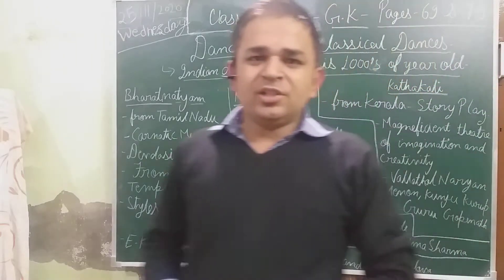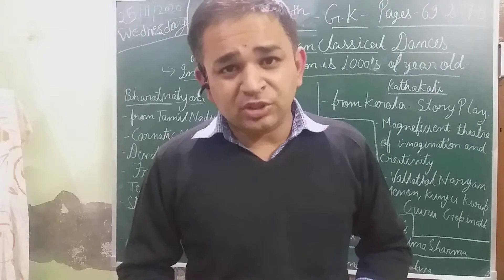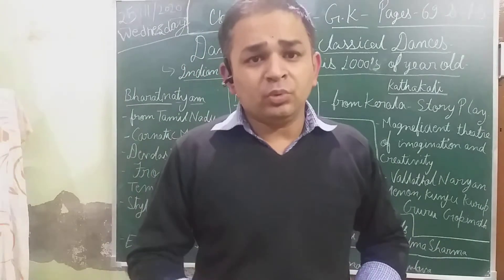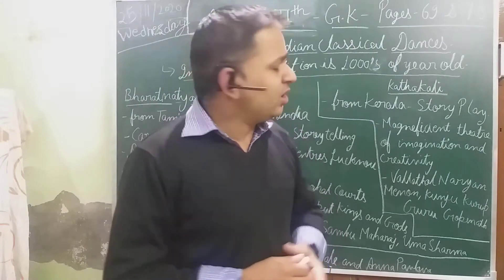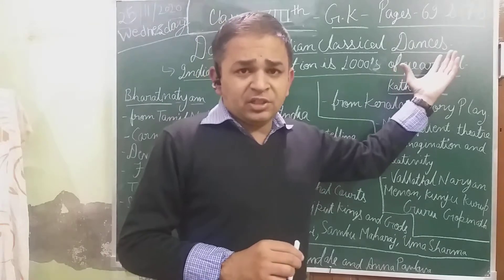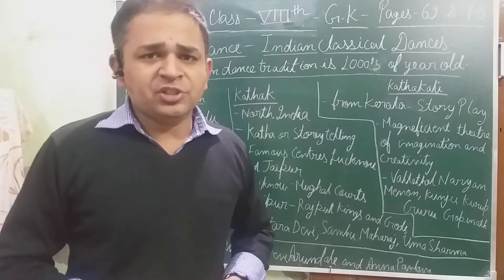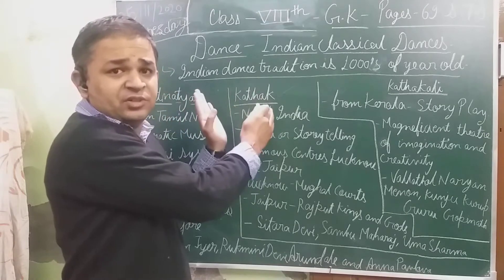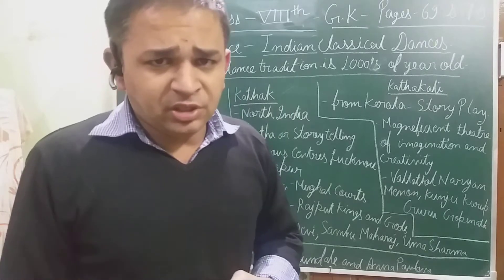G.K. - Indian Classical Dances - Pages 69 & 70.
Pages 69 & 70 - Bharatnatyam , Kathakali , kuchipudi , Sattariya , Manipuri , kathak ...etc.